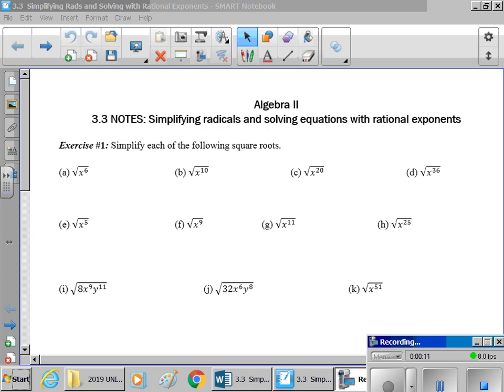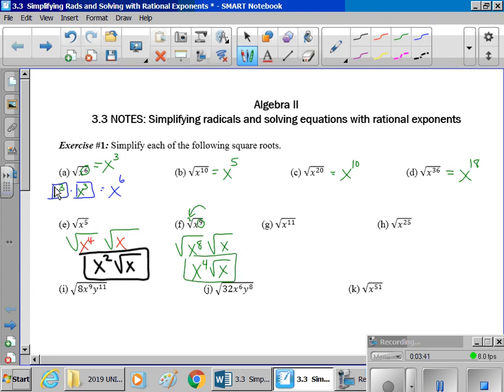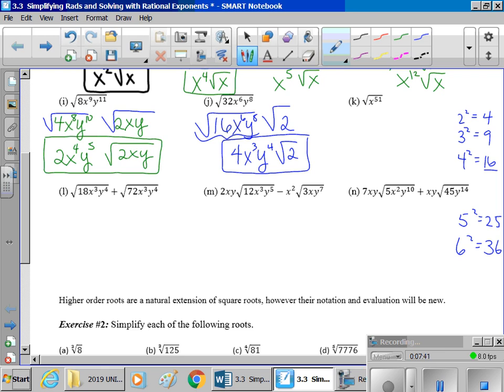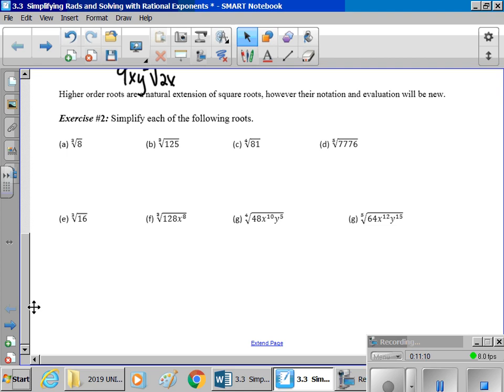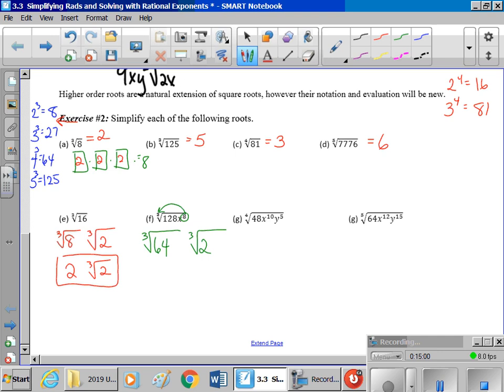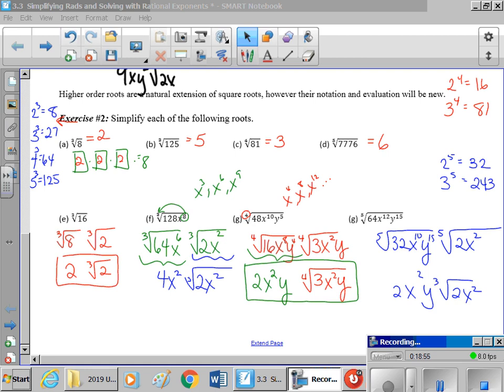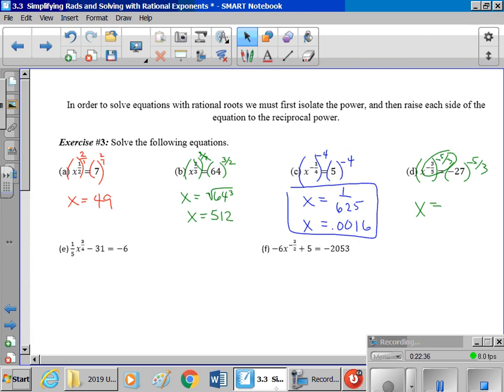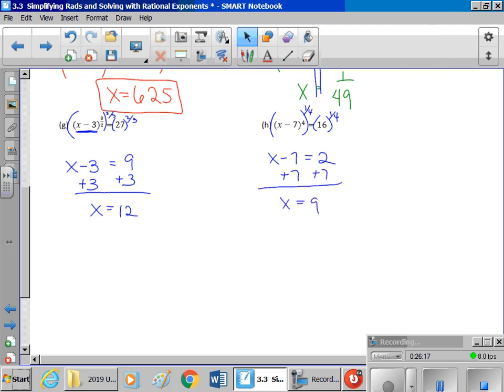3 3 Simplifying Rads and Solving with Rational Exponents